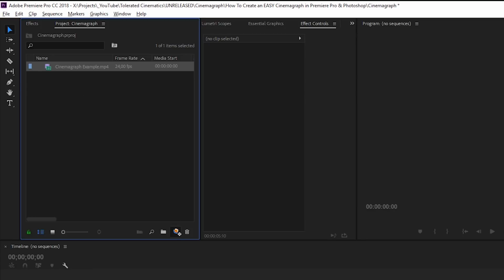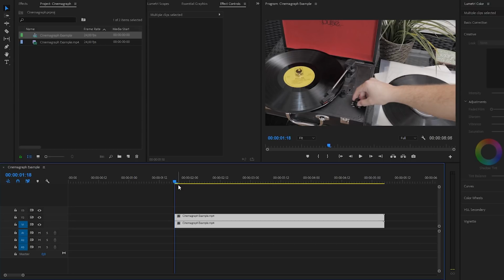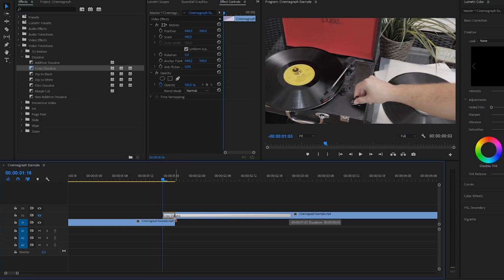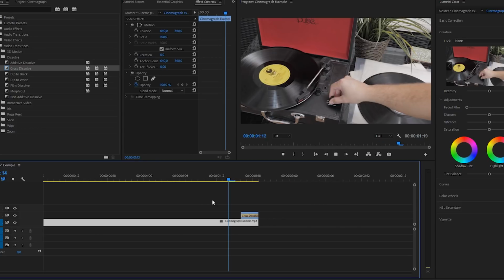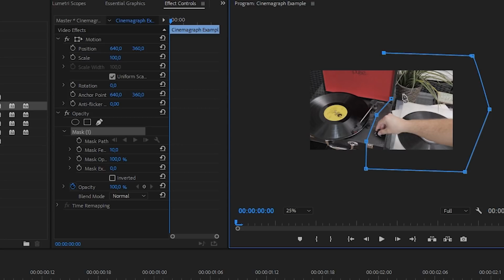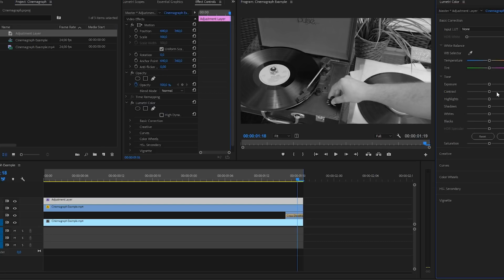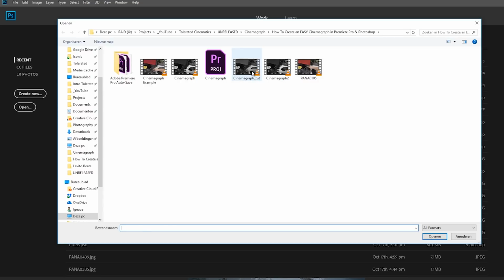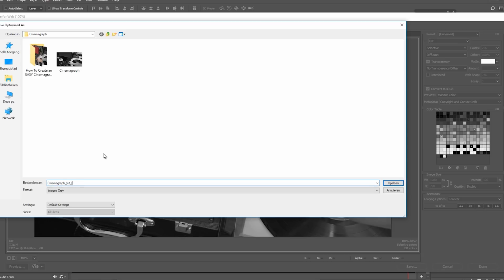How To Create an EASY Cinemagraph in Premiere Pro & Photoshop (tutorial)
In this tutorial you'll learn how to create your own unique cinemagraph using adobe premiere pro to edit your video and photoshop to save it as a gif.

Cinemagraphs are combinations between a video and photo. Where one subject is moving while the rest of the frame is frozen like a photograph.

Host & Creator
Ignace Aleya